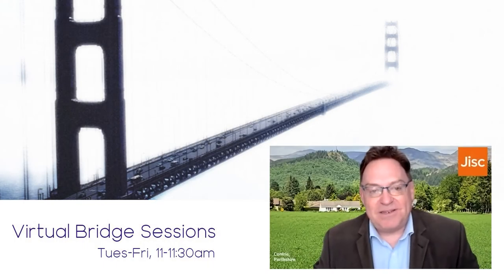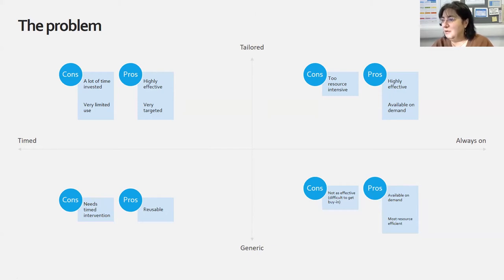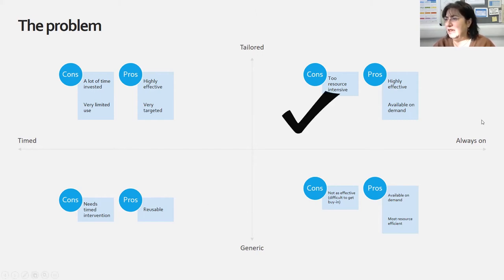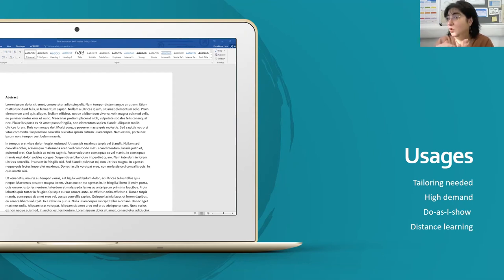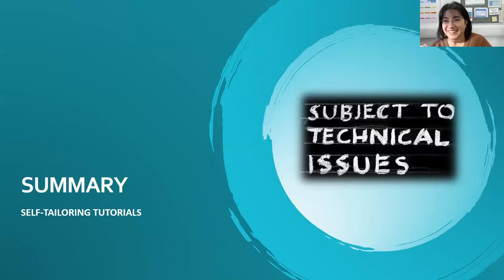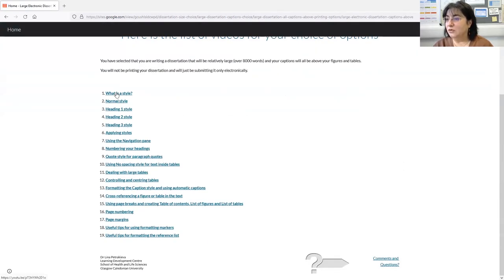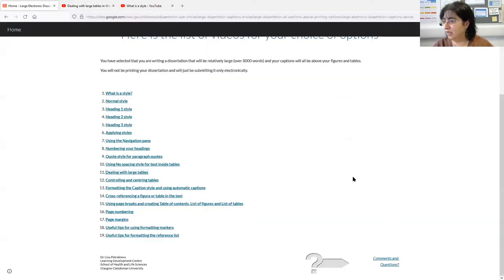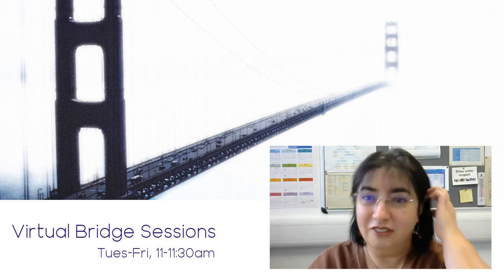Virtual Bridge Sessions: Self-Tailoring Video Tutorials for Optimised Teaching (with Minimum Work!)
Faced with the need to teach long sessions online of highly technical and detailed material (formatting dissertations, reports or articles) with many small variations to different groups, Lina decided to utilise her background in AI and develop a self-tailoring video tutorials using a relatively low tech and free solution (Google sites) to achieve a personalised and asynchronous solution and vastly reduce the teaching workload.

Presentation delivered by Dr Lina Petrakieva, Glasgow Caledonian University, as part of the Virtual Bridge Session series.